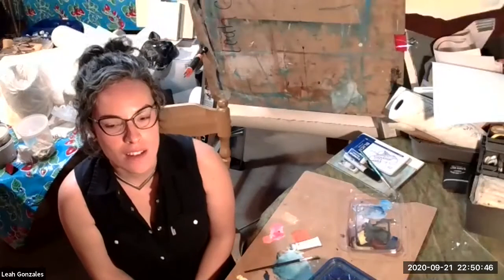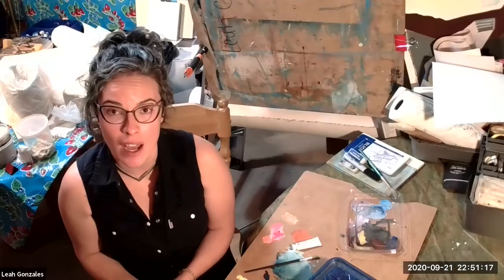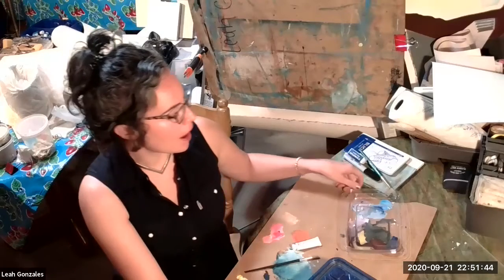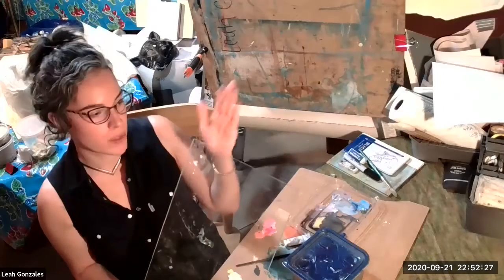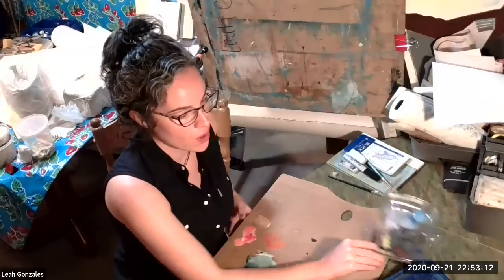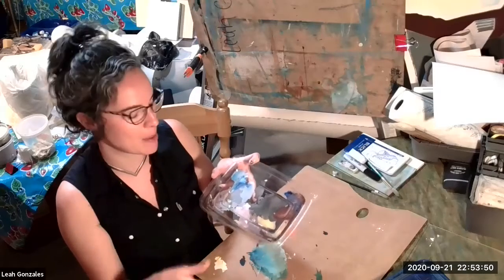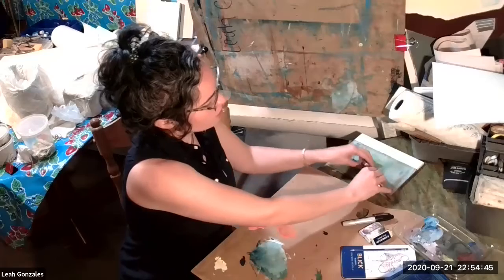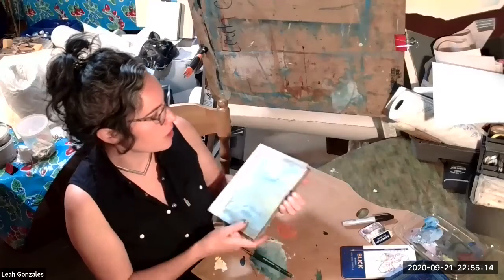Getting to know your Design 10a Materials